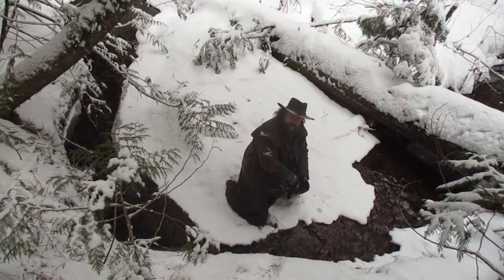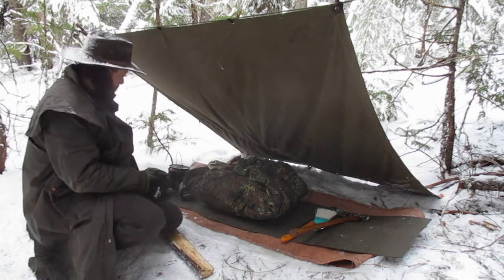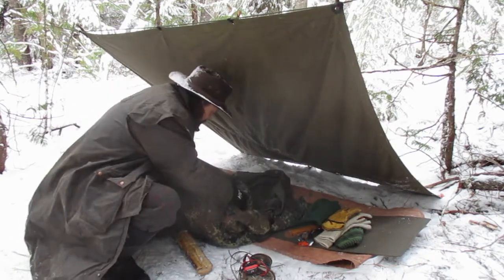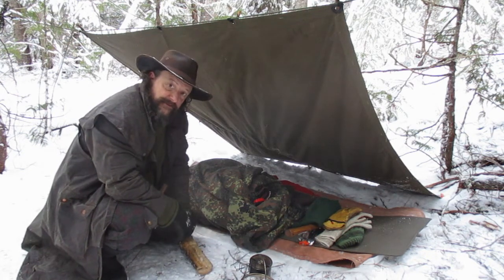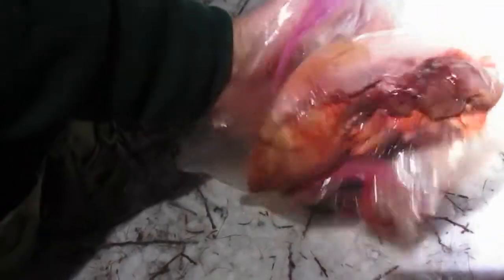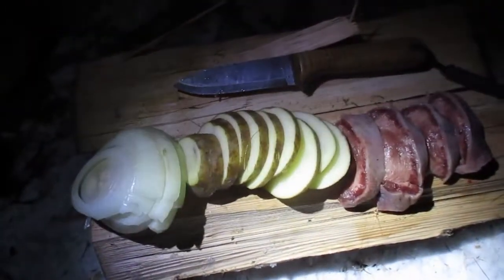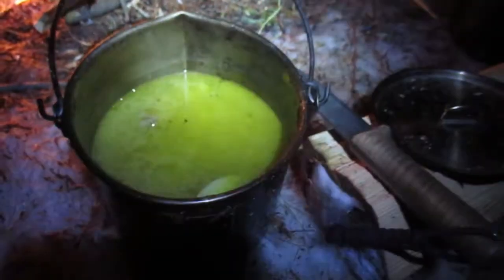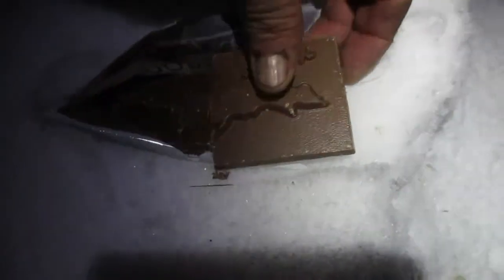Moose Tongue Pathfinder Cook Pots Plash Palatka 2 Wool Blankets Winter Camp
Winter camp cooking Moose Tongue with Pathfinder Cook Pots. 2 wool blankets and Plash Palakta. Yooper Chocolate Bar